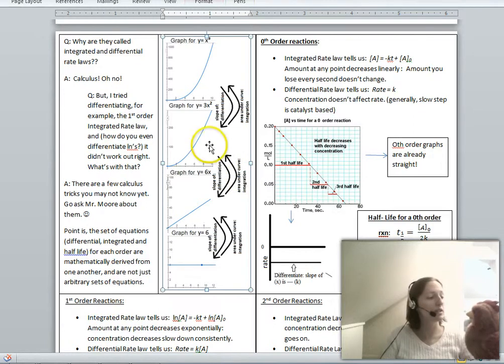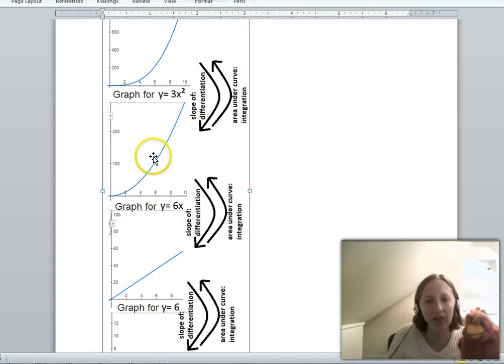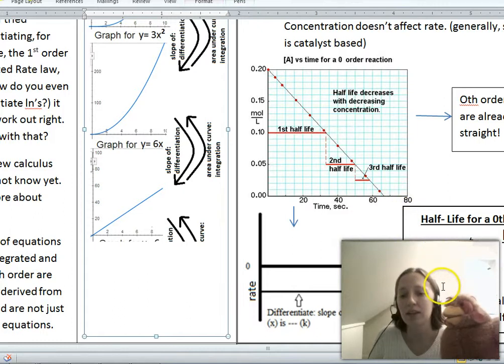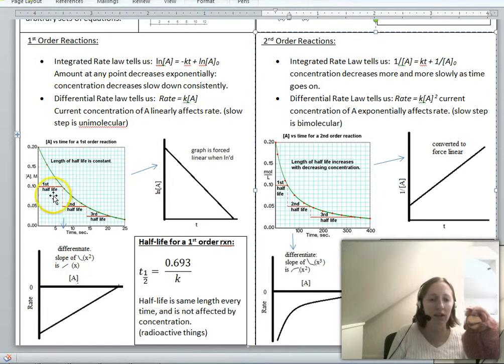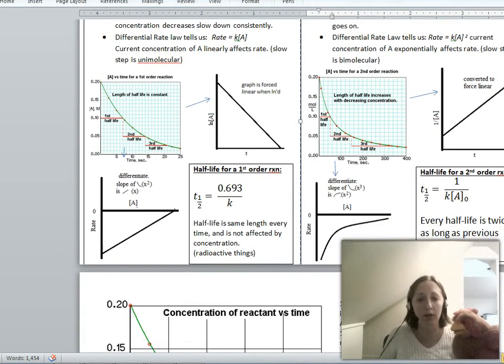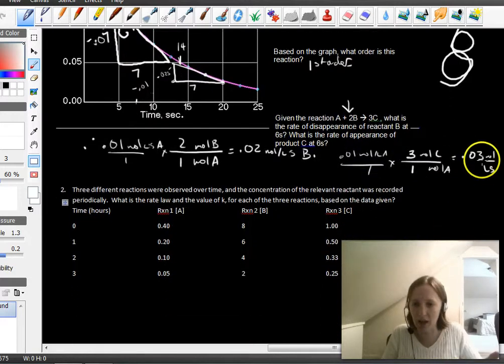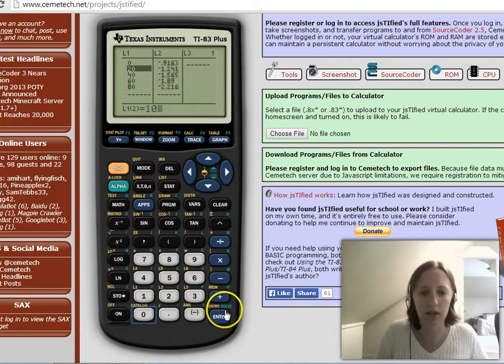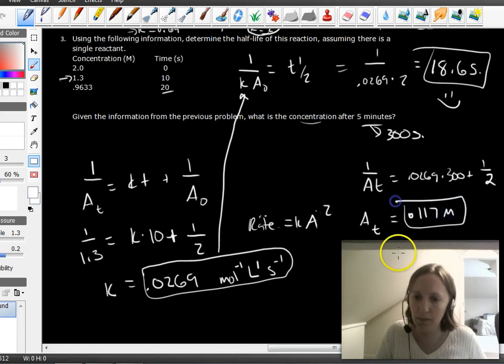Ch 14 Kinetics lecture 3 of 3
My AP chemistry lecture on 0th order, 1st order and 2nd order rate laws.